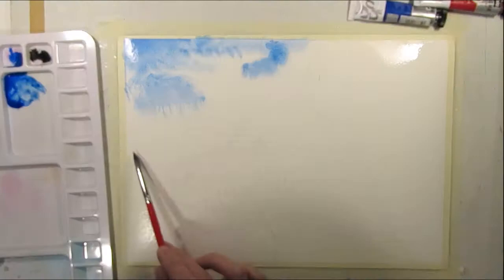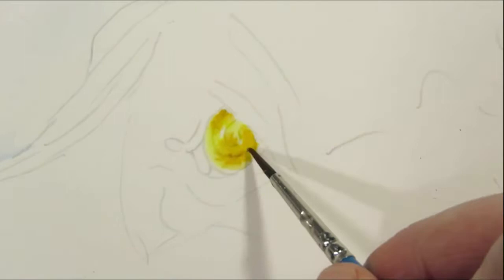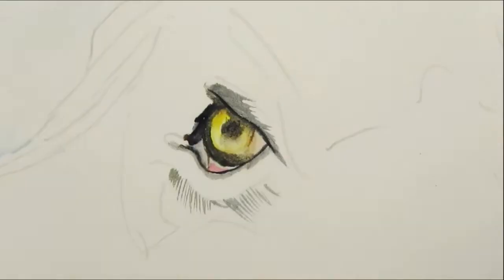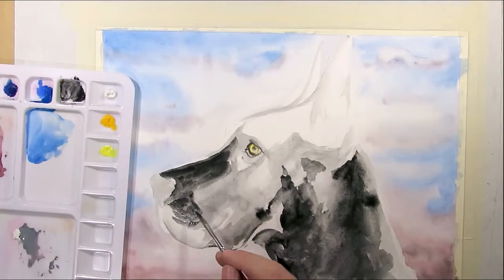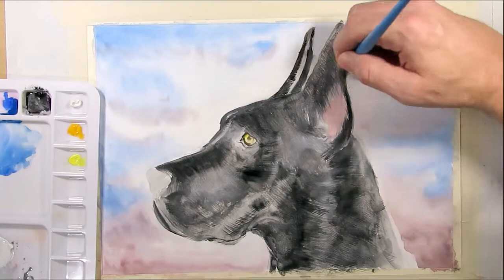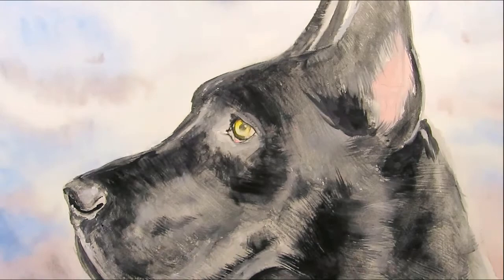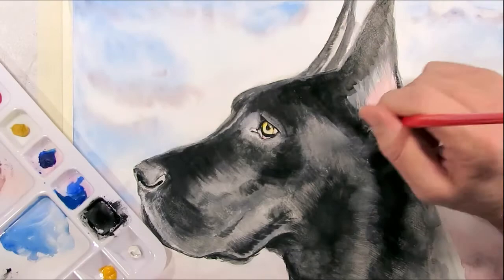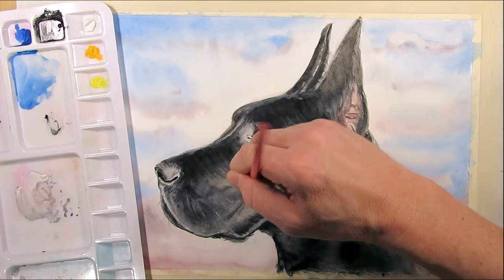How to Paint a Great Dane Dog - 5 Minute Painting Tutorial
Are you learning how to paint dogs? Here is my detailed tutorial on how to paint a realistic Great Dane dog using gouache or watercolor.

I release new content every week, but only once - so you won't be bombarded with notifications.

To keep up to the minute with my illustrations, check out my Instagram: the_bradgic_show